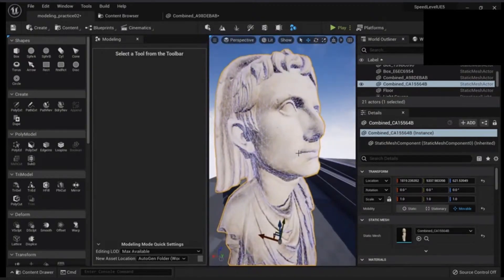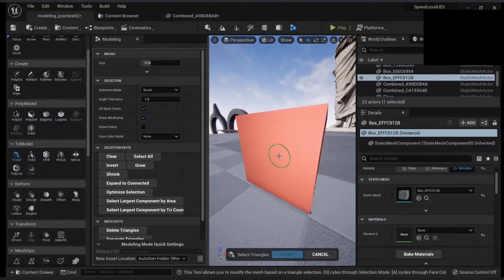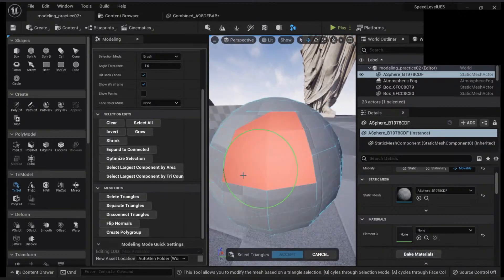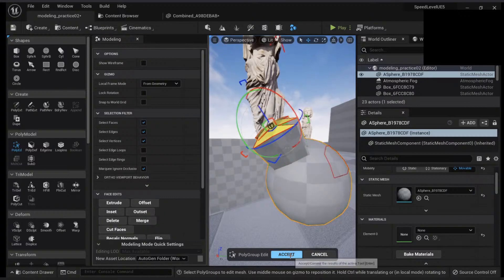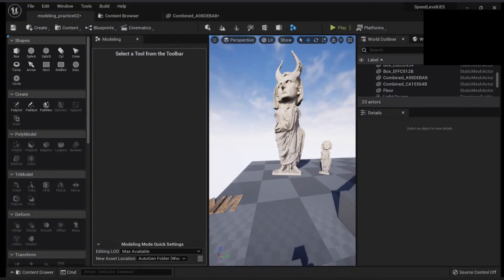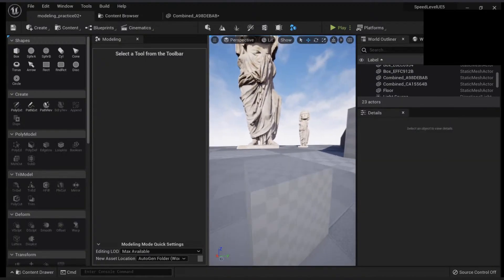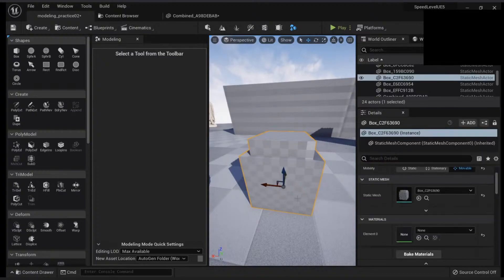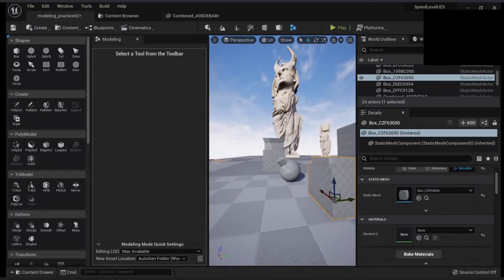Learn to Model inside Unreal Engine 5! Editing Polygons